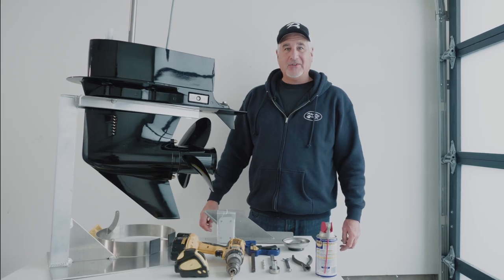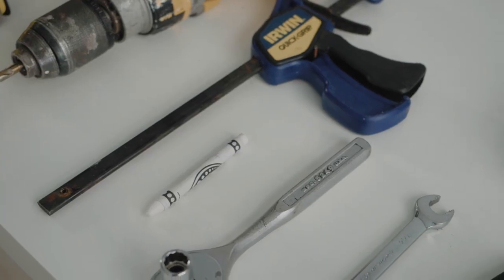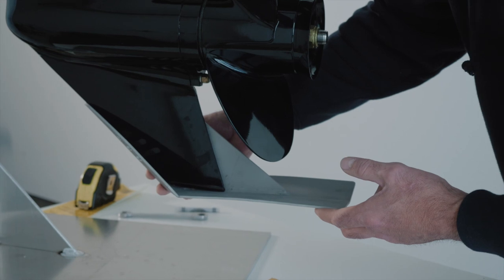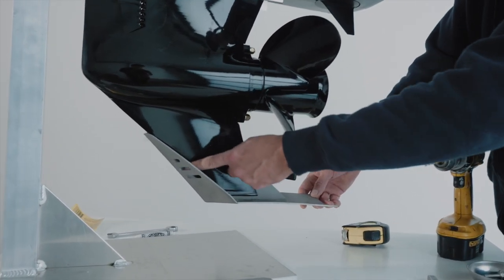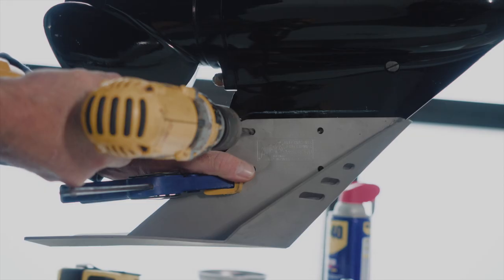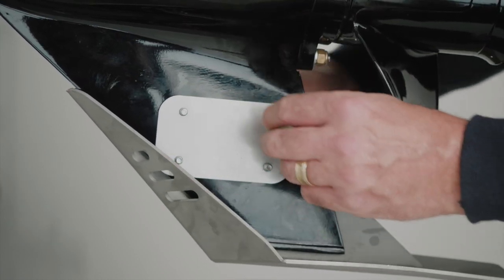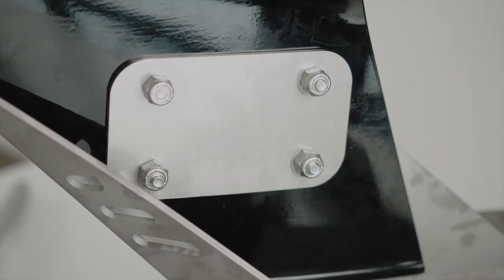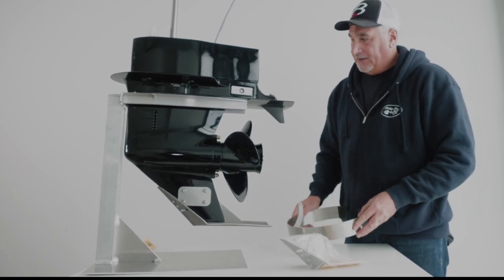How To: Mac's River Runner Installation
This video shows how to install a Mac's River Runner for 75HP+ outboard motors including the tools needed to do the job as well as step by step instructions.